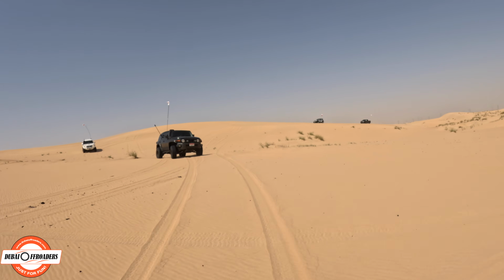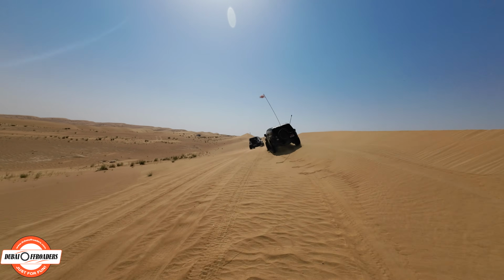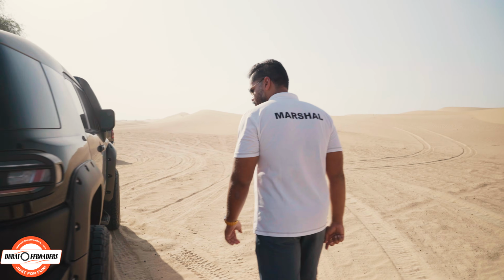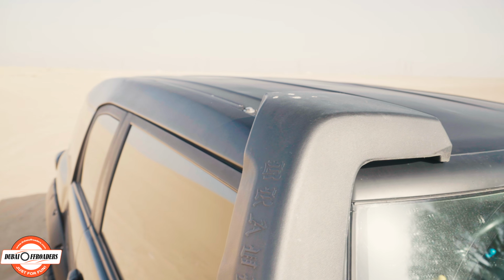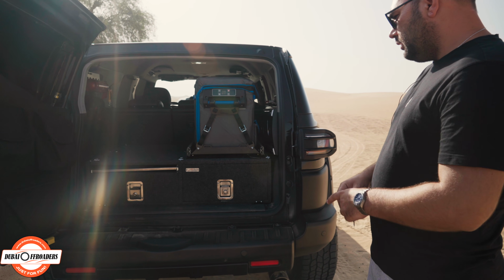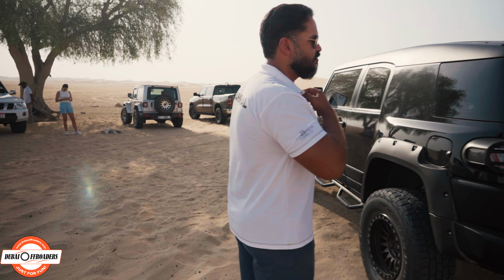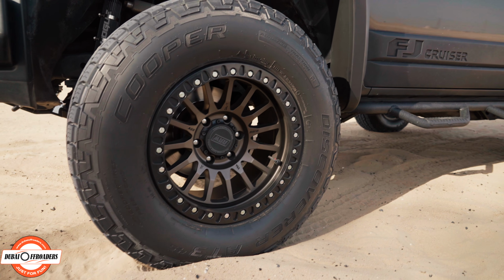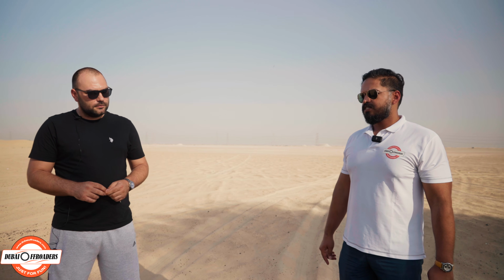Silviu Toyota FJ Cruiser | OFF-ROAD Driving | DUBAI OFFROADERS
Published 00 Aug 2022

Welcome to Dubai Offroaders Institute.  In association with DO Club we provide training programs to enjoy the sport and be safe.

In this video Silviu show case his FJ.

Please share any other tips and suggestions below.

Dubai Offraoders:
We are a group of off-road enthusiasts that enjoy adventures in the sand and wadi. Whether you are an absolute newcomer or an expert, you can join us.

Our first priority is your safety and we have experienced Marshals that will ensure that on our trips.